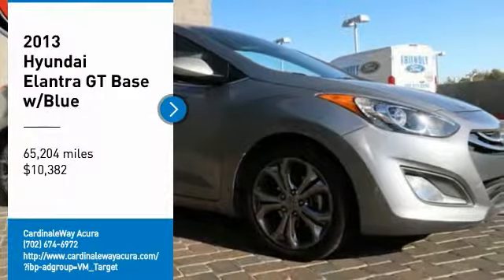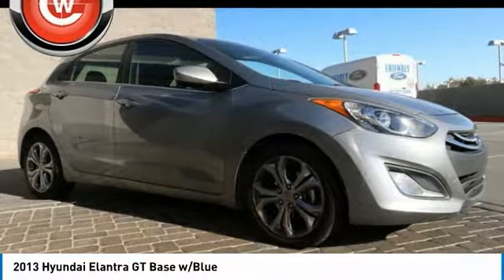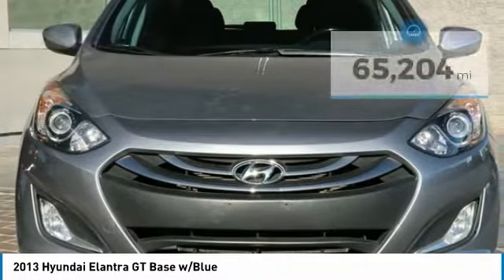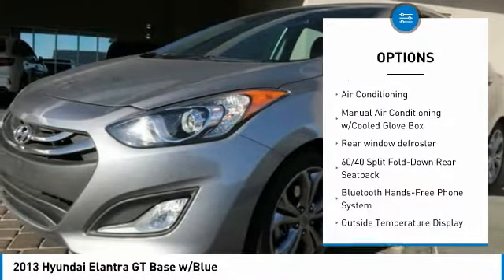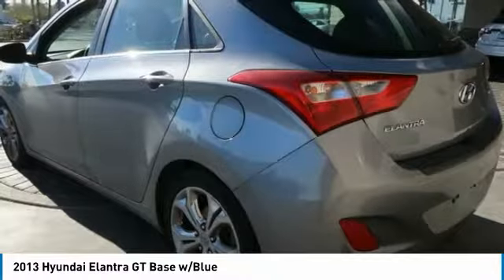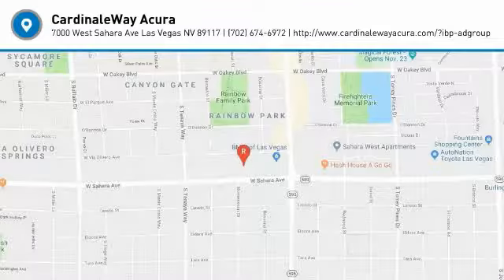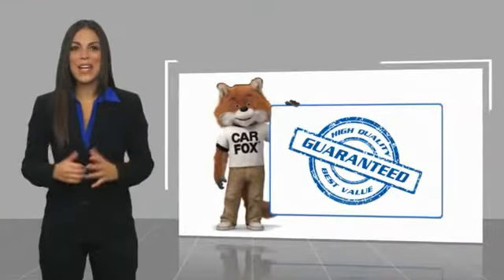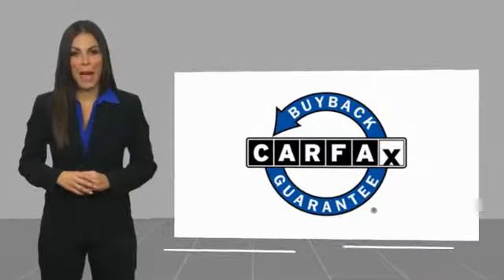2013 Hyundai Elantra GT 2013 Hyundai Elantra GT Base w/Blue FOR SALE in Las Vegas, NV MJ1357A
Stop in today for a test drive of this U 2013 Hyundai Elantra GT

CardinaleWay Acura
7000 West Sahara Ave

ABS brakes, ABS w/Electronic Brake Force Distribution (EBD), Bluetooth Hands-Free Phone System, Electronic Stability Control, Emergency communication system, Heated door mirrors, Heated Front Bucket Seats, Heated front seats, Illuminated entry, Low tire pressure warning, Radio: Autonet AM/FM/CD/MP3 w/XM Satellite, Remote keyless entry, Remote Keyless Entry System w/Alarm, Traction control, Traction Control System. Priced below KBB Fair Purchase Price! Odometer is 2556 miles below market average!  Recent Arrival! 2013 Hyundai Elantra GT Base w/Blue 26/37 City/Highway MPG  Vehicle price and availability are subject to change without notice.